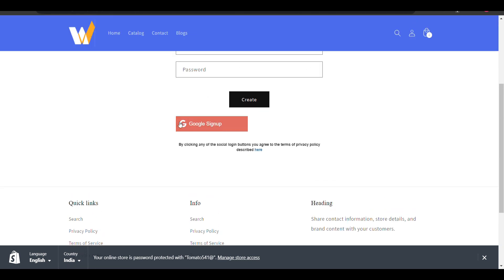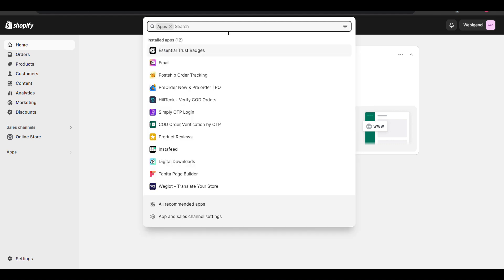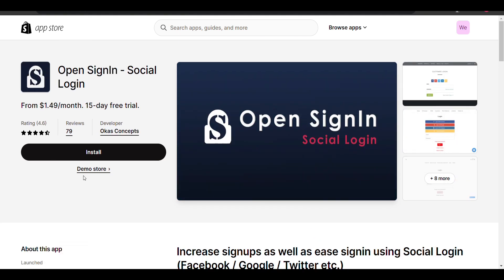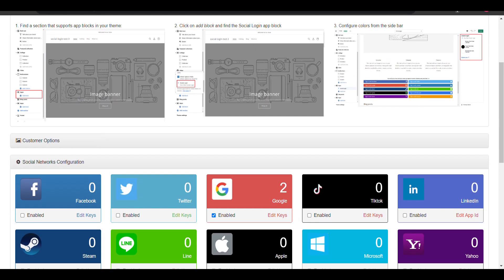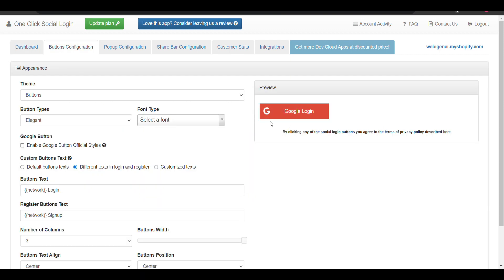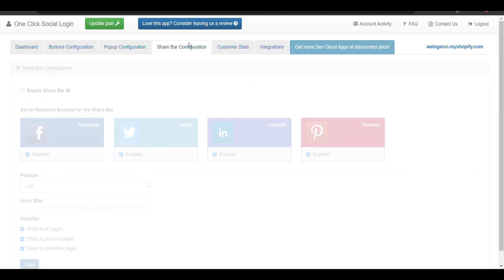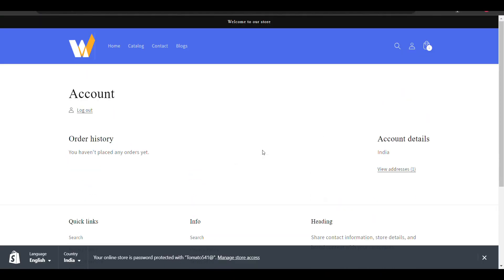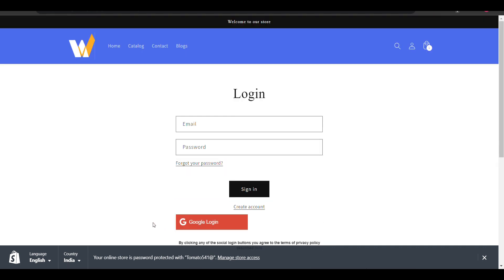How to add google login in shopify website | Social login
In video you will see how you can easily add google login option in your shopify website.